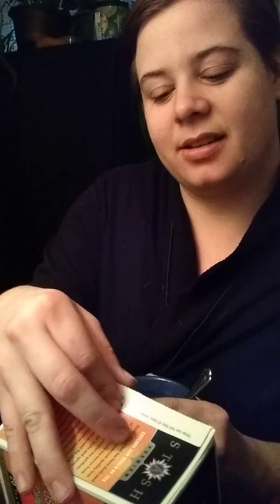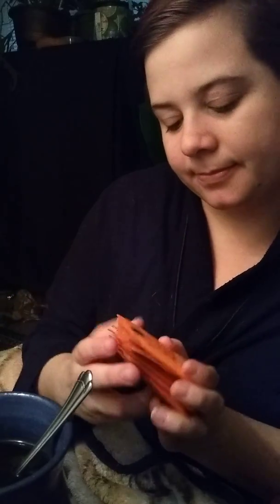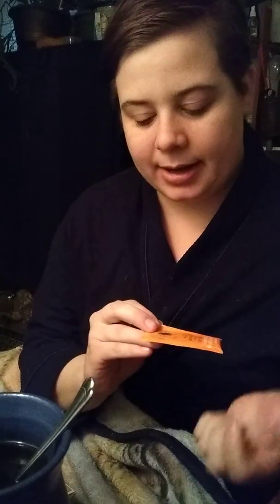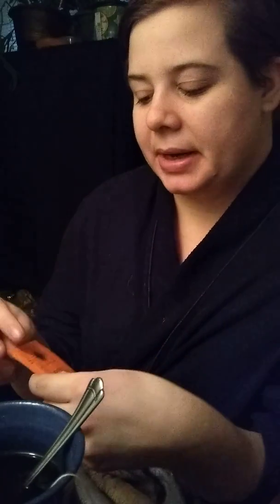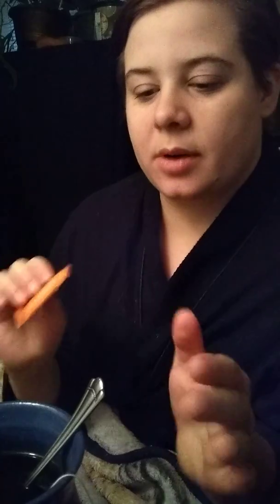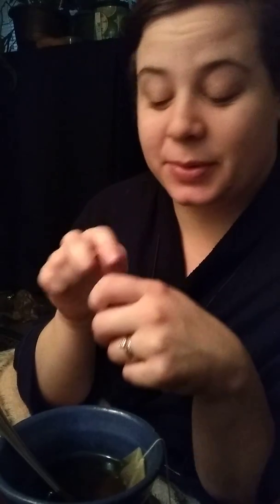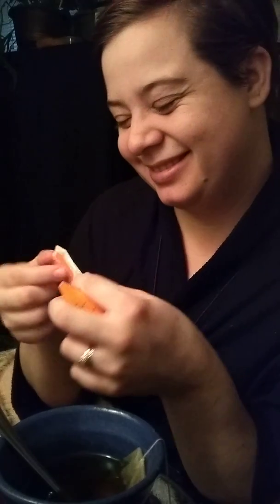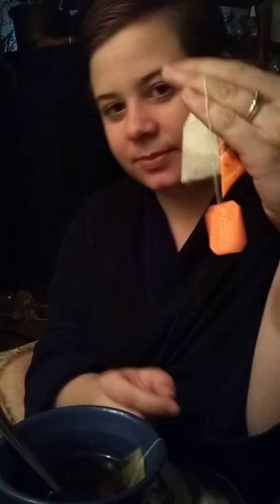Tea Review! Stash Tea - Mango & Passion Fruit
Join me, The Sleepy Tea lady, in my linty robe as we delve into the world of Stash, with another tea review! (It's a rather shallow world, really.)

Marvel as a sniff, sip, and give you my opinions. ;)

One more video in this formal, and we go widescreen. Thank you for your patience!!